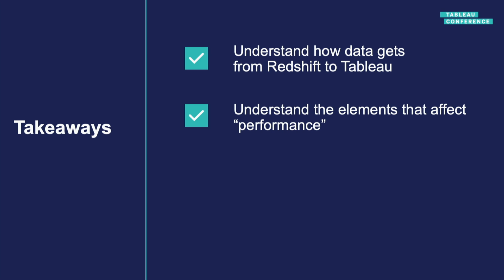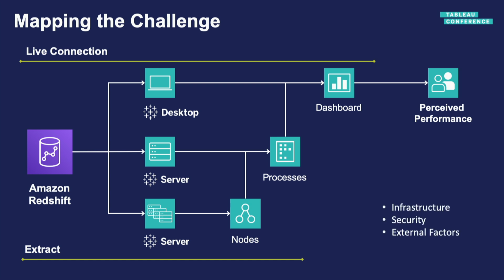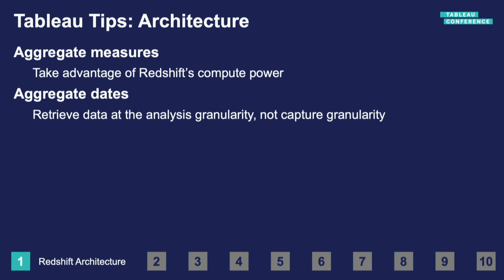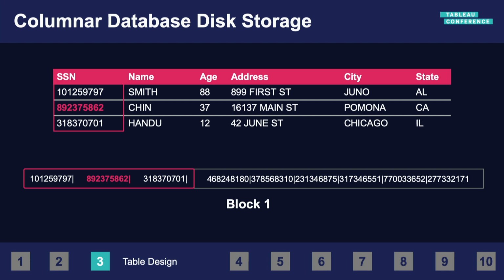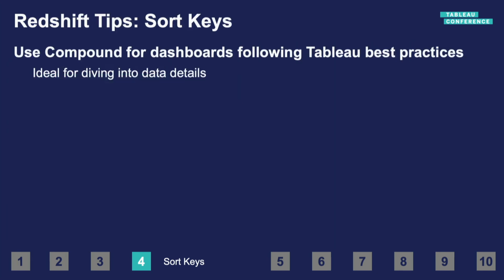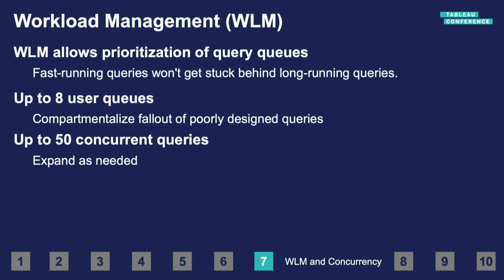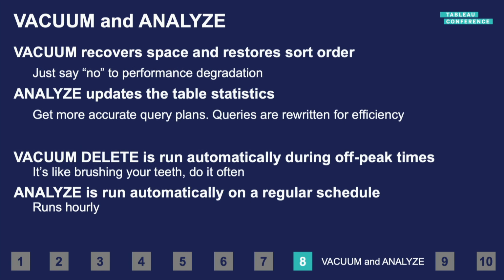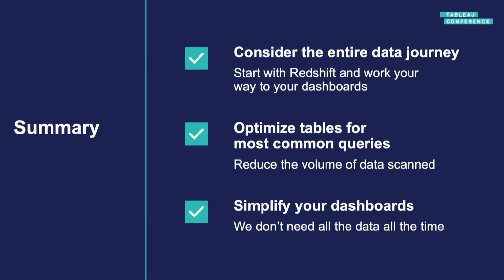Amazon Redshift and Tableau: Shifting to High Gear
Amazon Redshift is the standard data warehouse for hundreds of Tableau customers, and that number is continually growing. In many cases, Redshift configuration needs to be customized to optimize performance. Part of the configuration process may require dashboards to be modified. In this session, we provide a reference architecture and best practices to connect Tableau with Redshift and optimize for performance. Attendees will come out of this session with a set of techniques to design, implement, and troubleshoot Redshift as a Tableau data source.